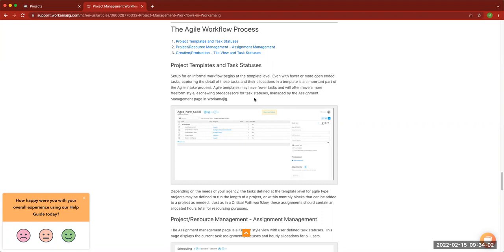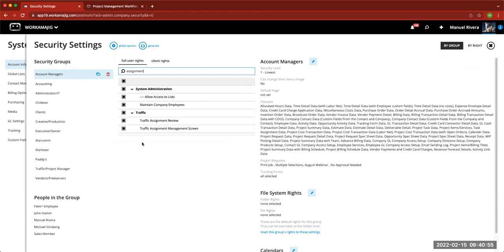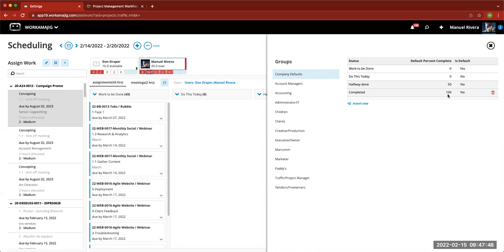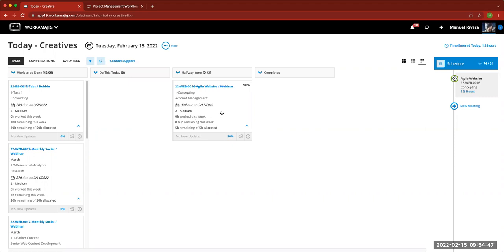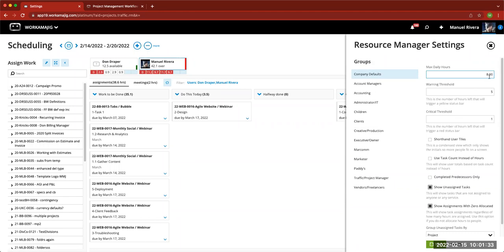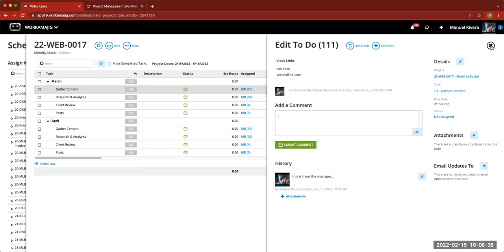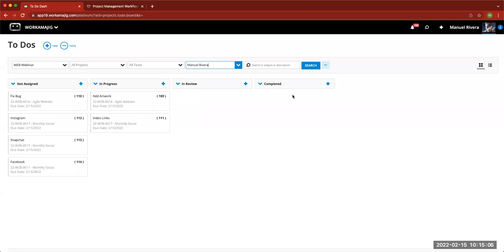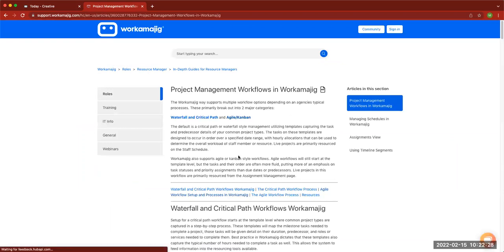Kanban/Agile in Workamajig